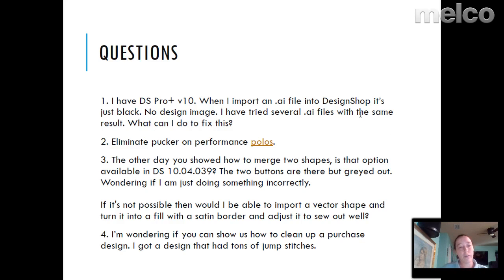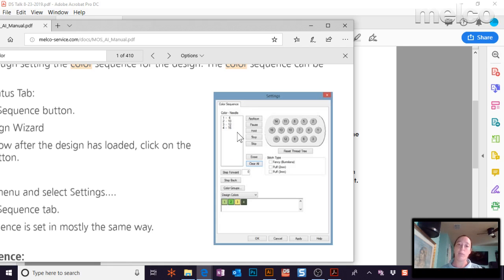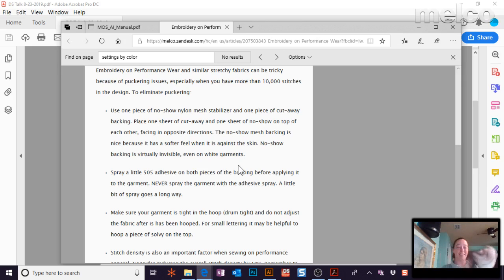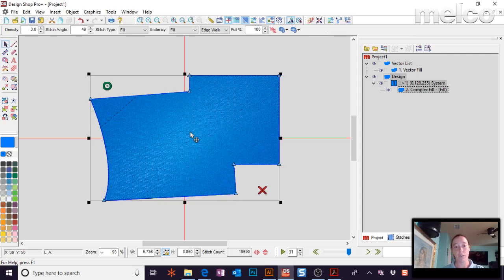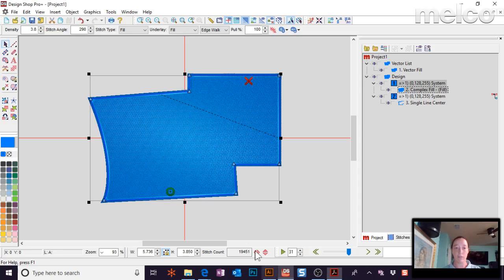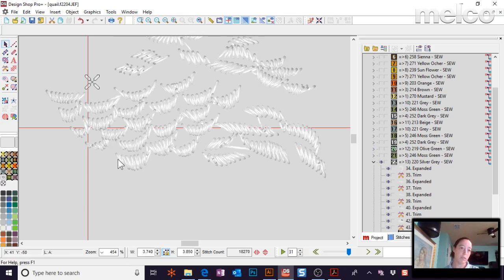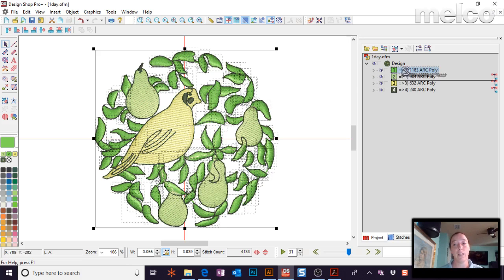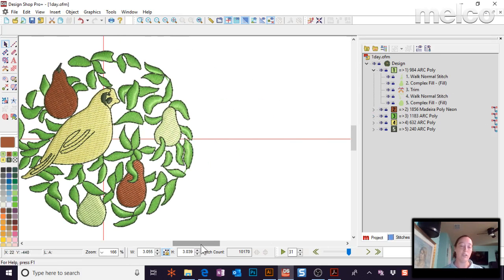DesignShop Talk ~ August 23, 2019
Samantha answers your questions on:
  •   Import Vector Images (ai and eps)
  •   Applique commands in MOS
  •   Settings By Color
  •   Activating and Deactivating your software
  •   Inserting Trims in Expanded Designs
  •   Resequencing Designs